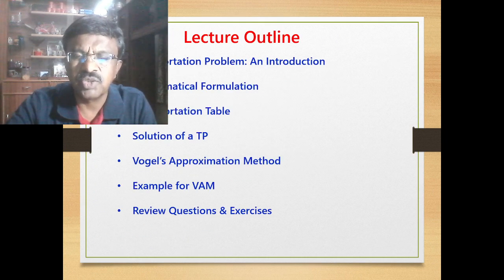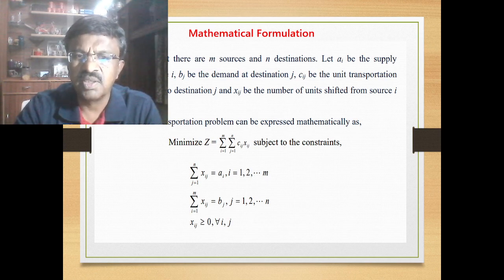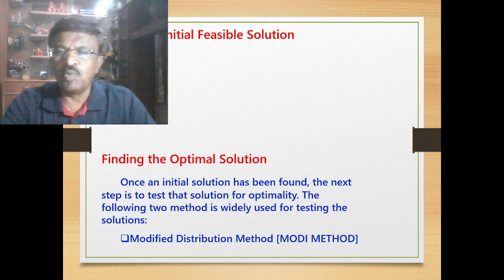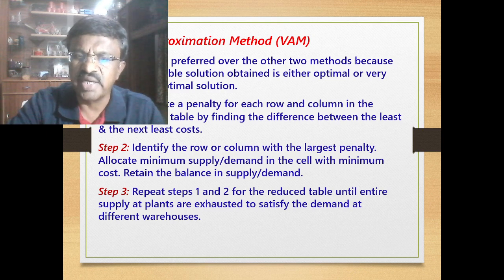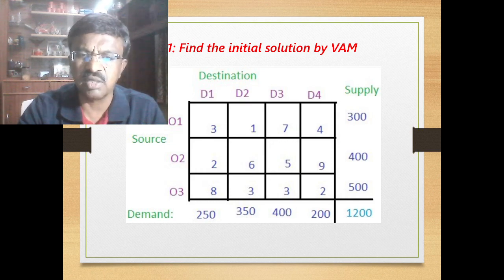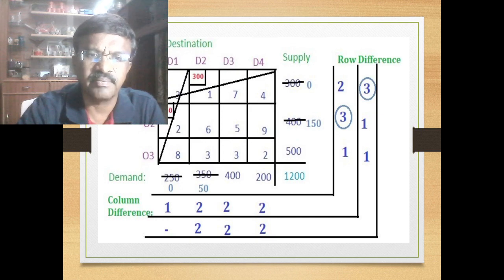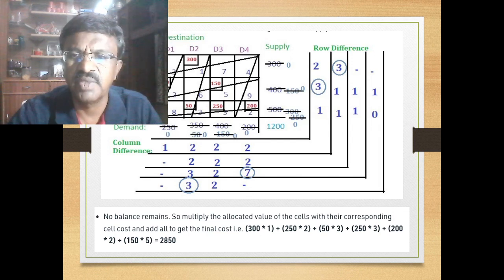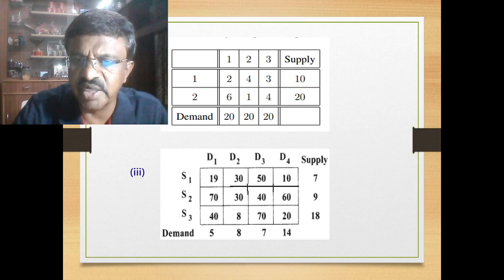TRANSPORTATION PROBLEM - Dr S Karthikeyan - Department of Maths